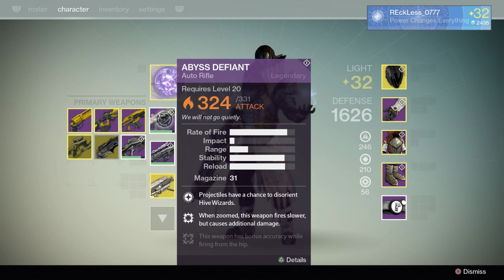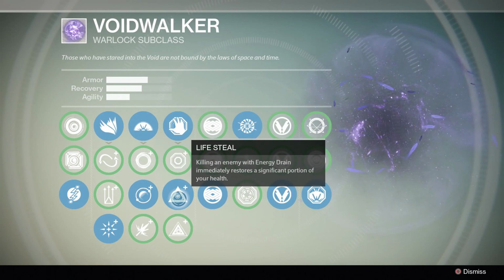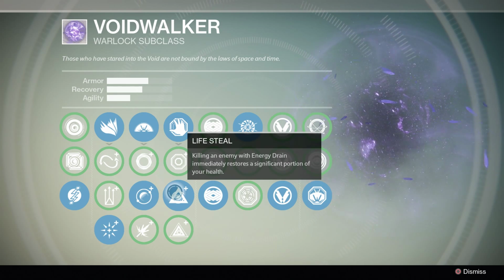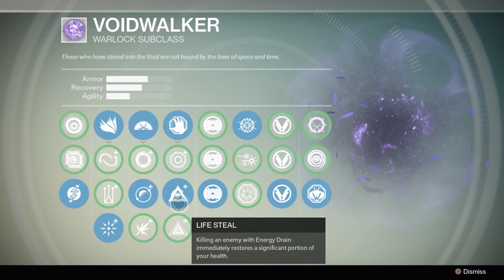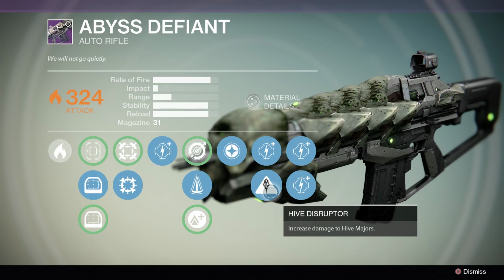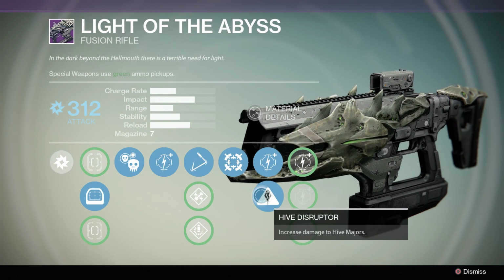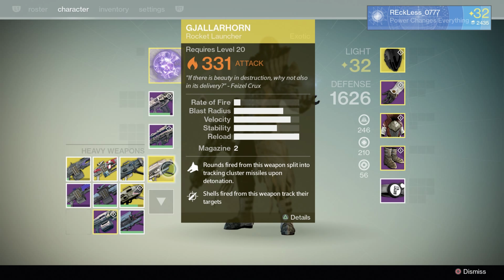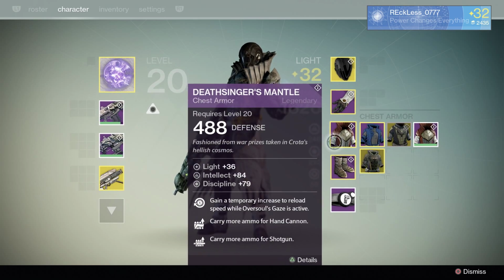Destiny: Voidwalker Warlock - Crota's End Hard Mode - Best Class Setup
This is a video for what I feel is the best class setup for the Voidwalker Warlock on the Crota Fight on Crota's End Hard Mode.